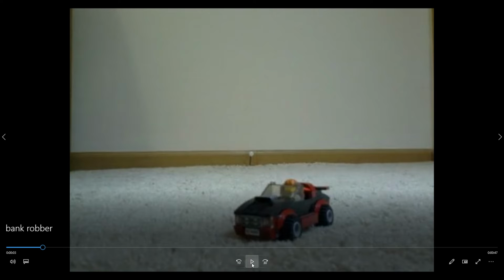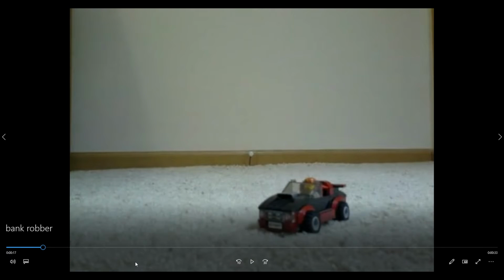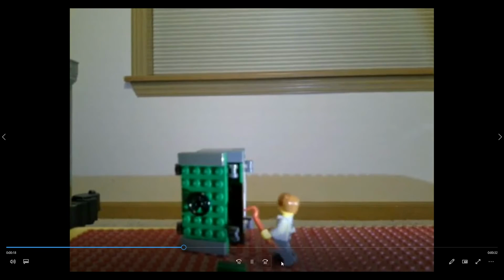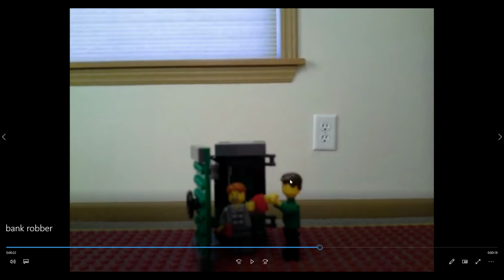Remaking My Old Brickfilm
Remaking one of my first brickfilms and making it a lot better.